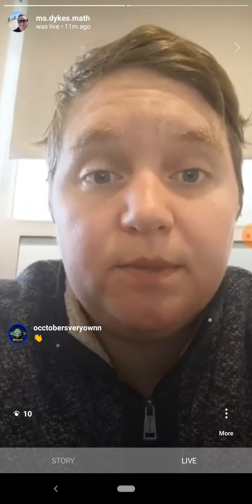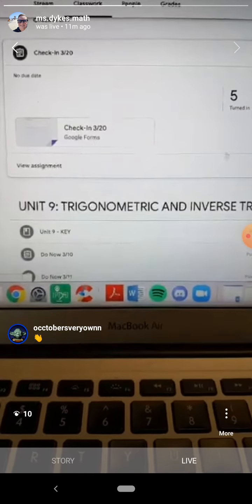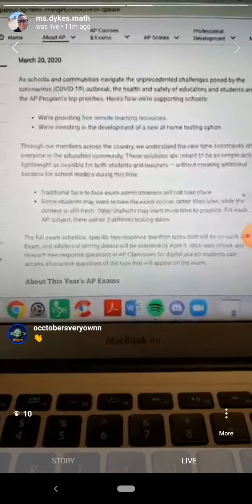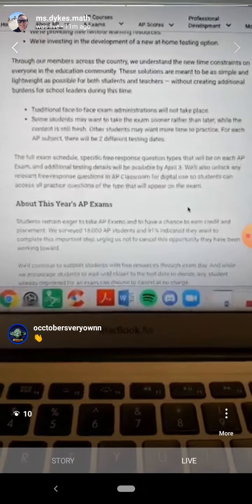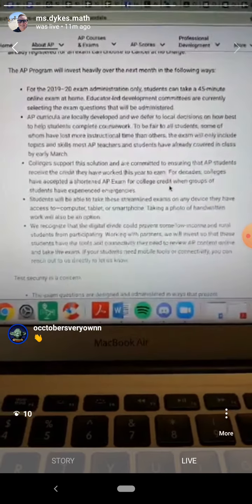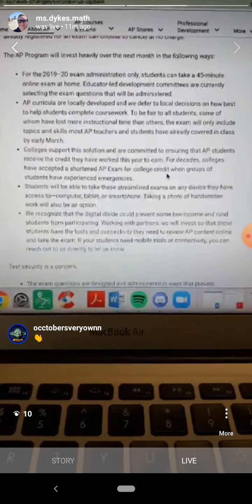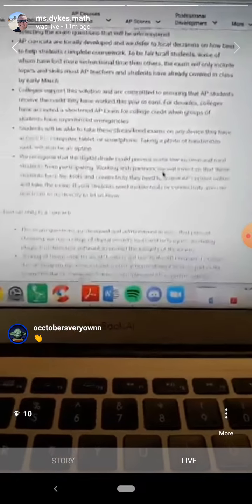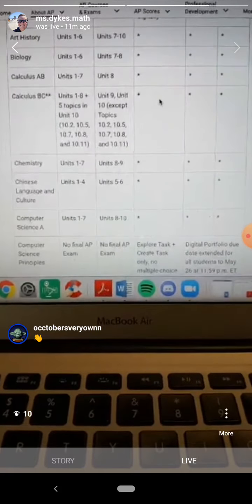Calculus OH 3 20